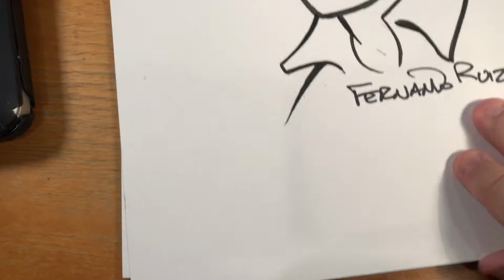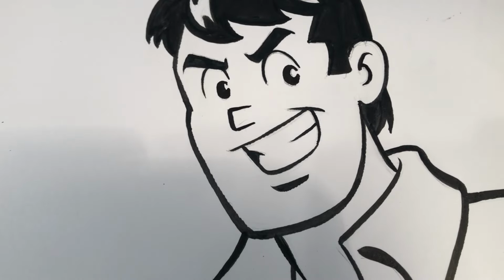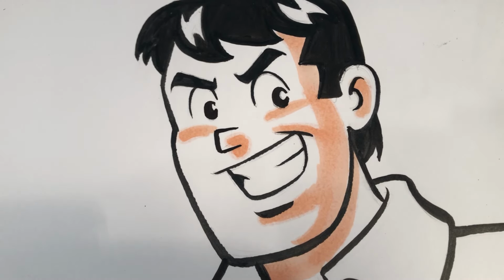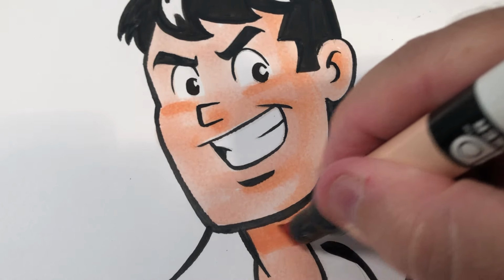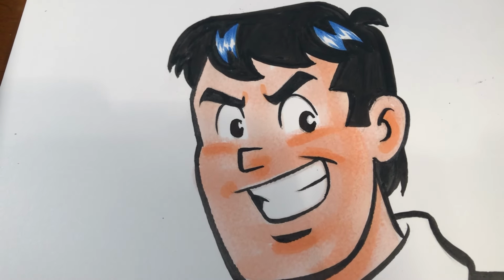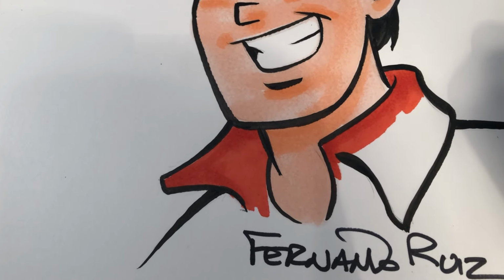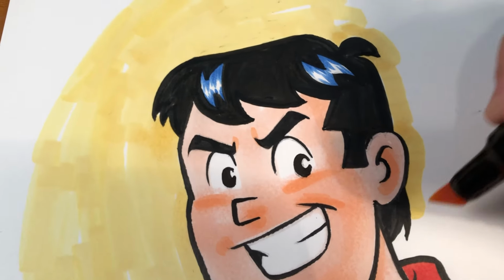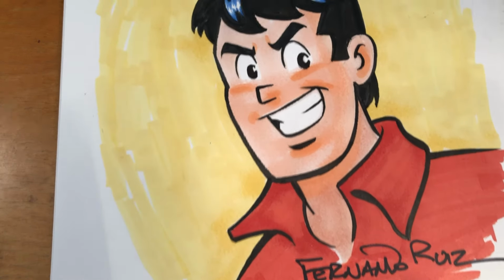How to Color Archie Comics’ Reggie Mantle By Fernando Ruiz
Archie Comics artist and Joe Kubert School Instrutor Fernando Ruiz shows how he uses markers to color his drawing of Archie Comics’ Reggie Mantle, Archie’s arch-rival! Please check it out!

Don't be shy about sharing! Let everyone know about the channel!